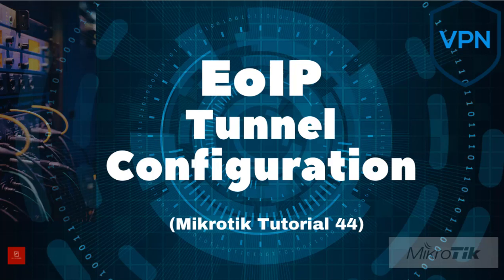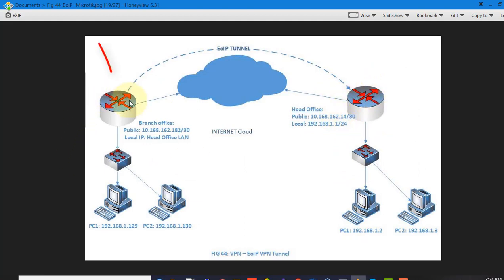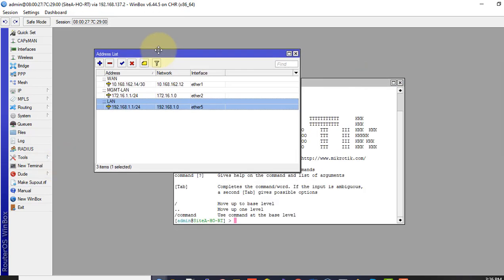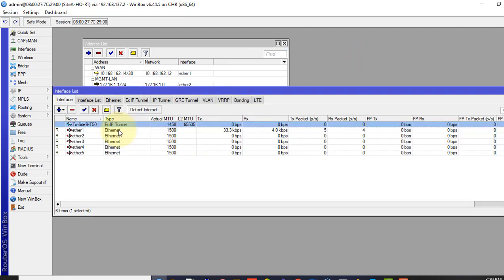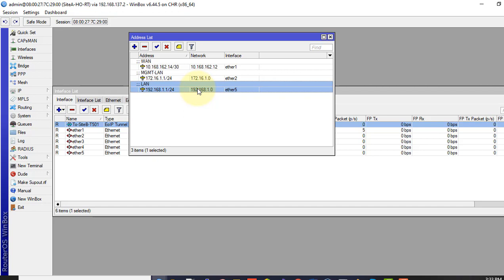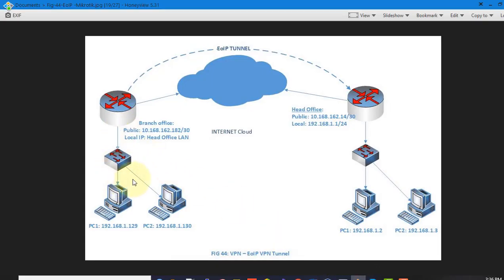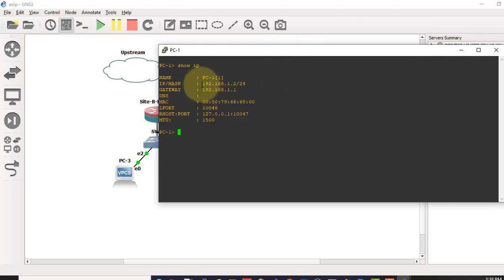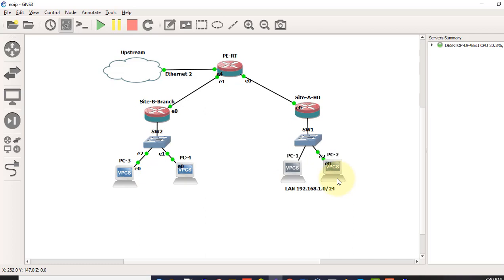Mikrotik Tutorial 44: Configuring EoIP Tunnel in Mikrotik Router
In this video I will show you how to configure EoIP tunnel in Mikrotik router. Ethernet over IP (EoIP) Tunneling is a MikroTik RouterOS proprietary protocol that creates an Ethernet tunnel between two Mikrotik routers on top of an IP connection.

Here I am going to show you how this EoIP tunnel allows us to span Layer 2 connectivity between different locations over IP connection. It is very useful if you want to use the same subnet to share on both sites. With EoIP tunnel you can bridge LANs over internet or encrypted tunnels.